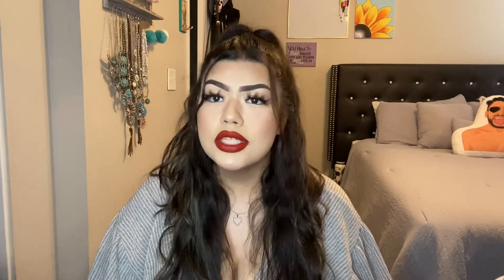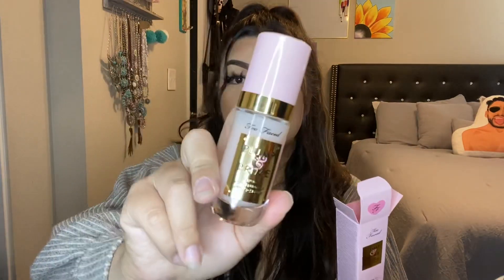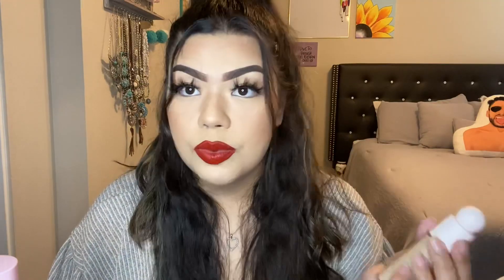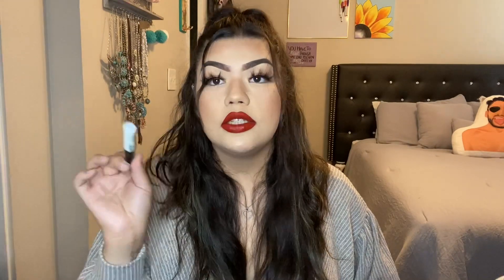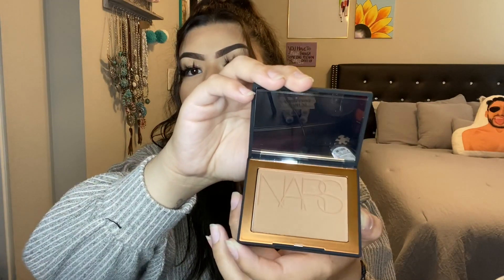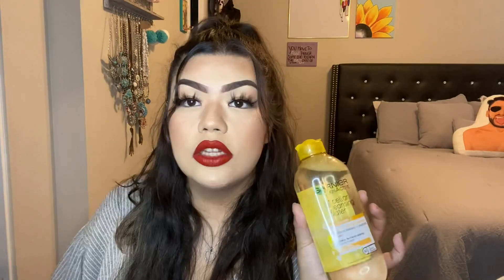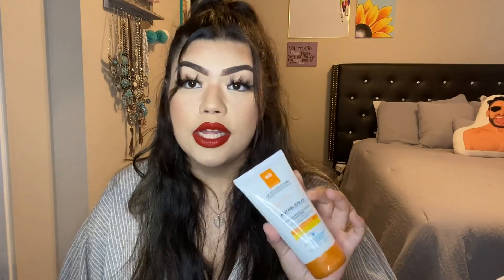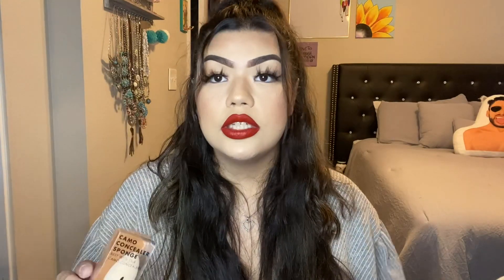Sephora/Ulta Haul💄💋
Hello everyone welcome back to another video! I went shopping for some new make up and wanted to share with you guys. Thank you to everyone for the constant support and love that each and every one of you show me when I post ❤️